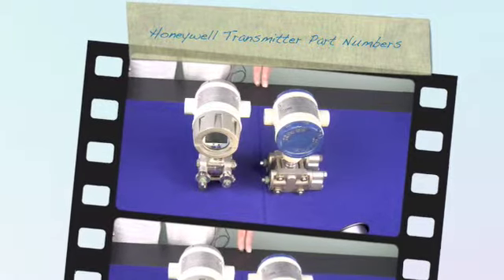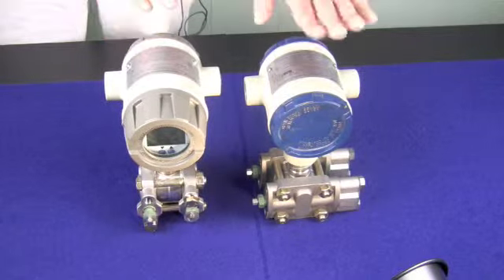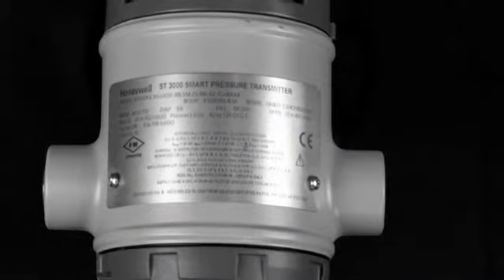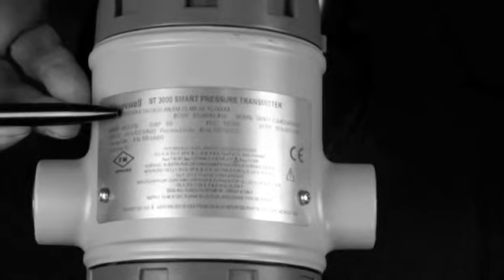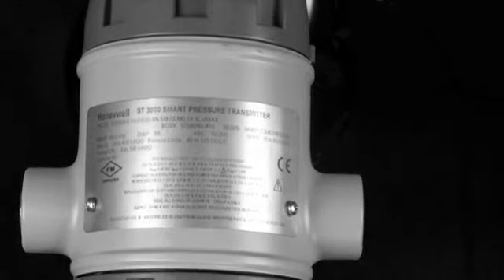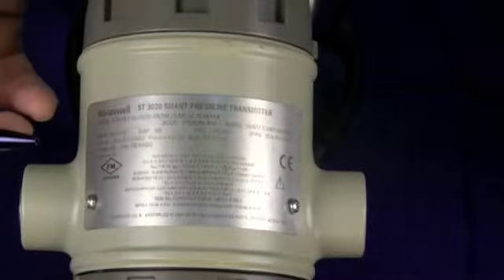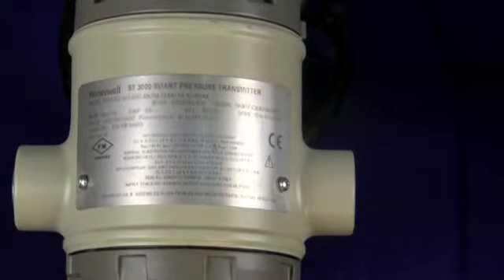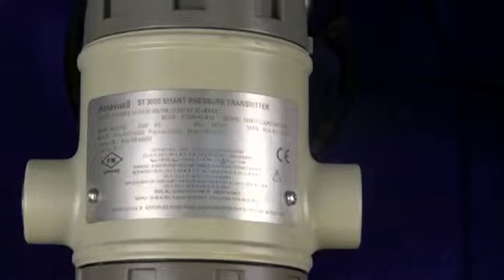Honeywell Pressure Transmitter Part Numbers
If you are replacing a Honeywell Pressure Transmitter you need to provide the correct part numbers. This movie shows you where to locate these on the transmitter. Remember the dashes are part of the correct number.